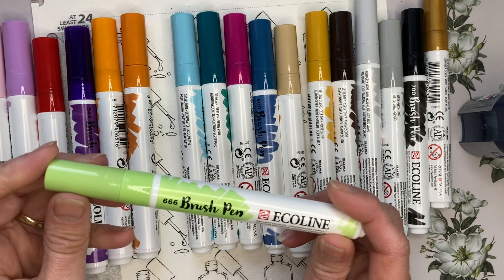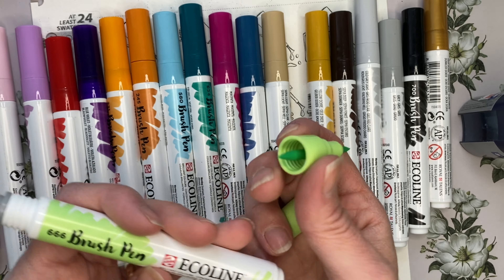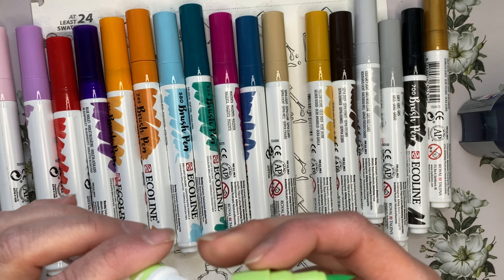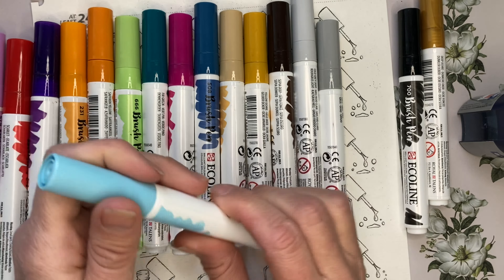The Ecoline Brush markers hold 2 surprises!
In todays video I am reviewing and using the Ecoline Brush markers made by Royal Talens.  I purchased these markers earlier this summer and have been testing them out since.

I did some research on these markers for this video and learned a few interesting and surprising facts.

Two unique surprises about these markers are 1) they are refillable, and 2) they have a dual tip nib, so are reversable.

Book colored in during video: Woodland Watercolor by Clare Therese Gray